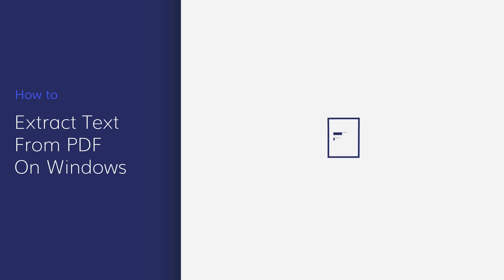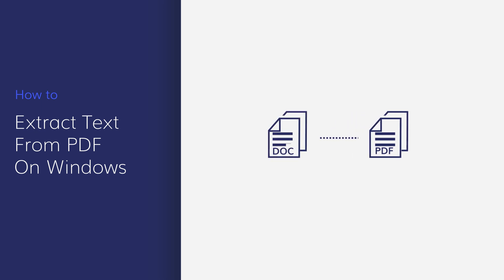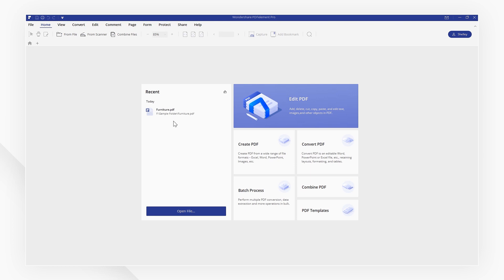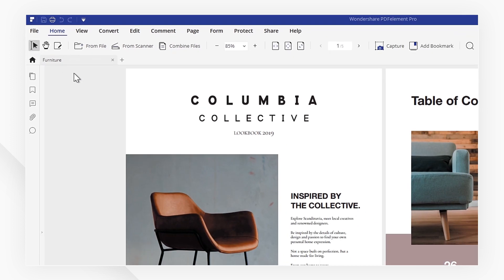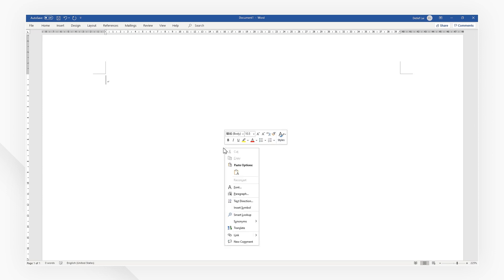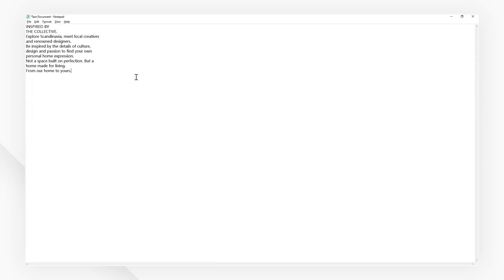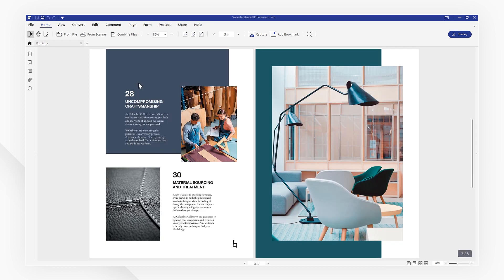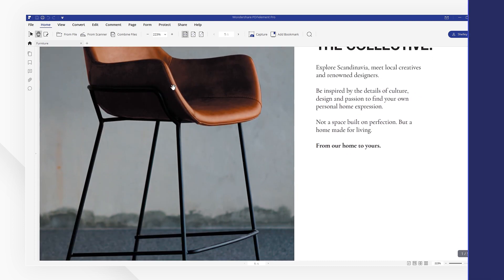How to Extract Text from PDF on Windows | PDFelement 7